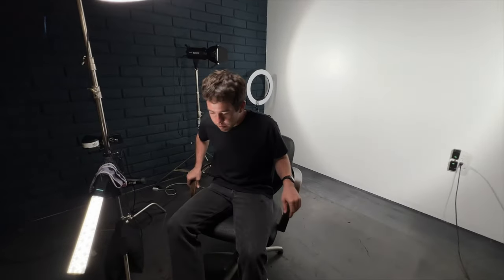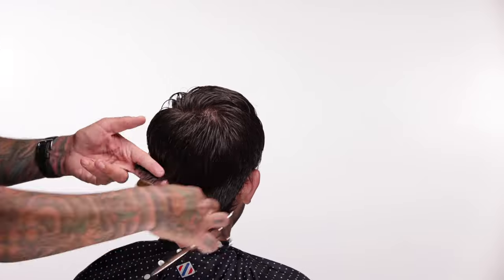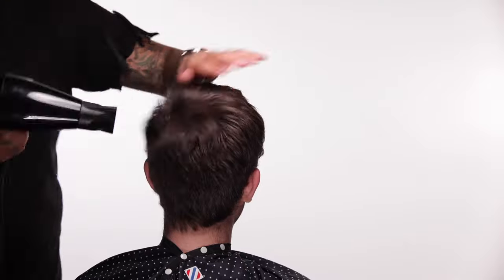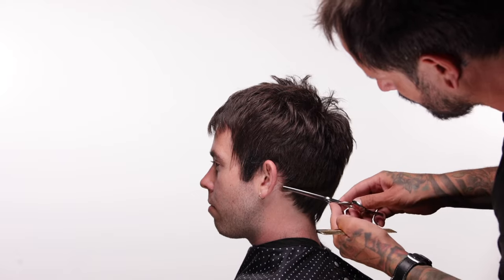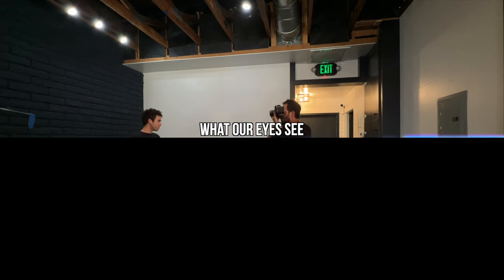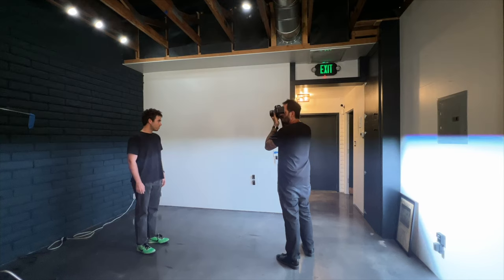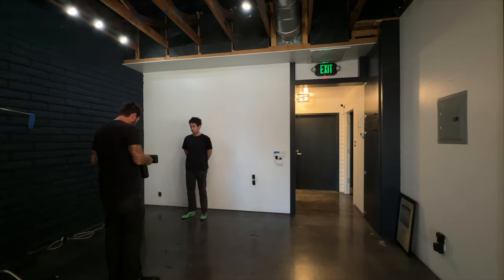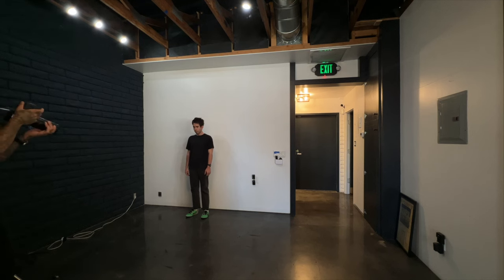VERY texturized haircut style and photo shoot with Canon 6D and speed light